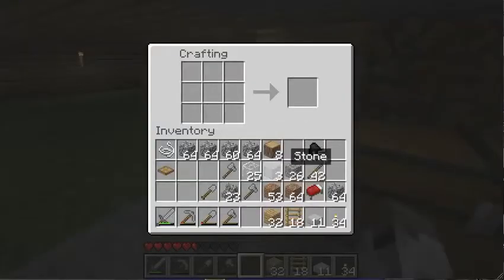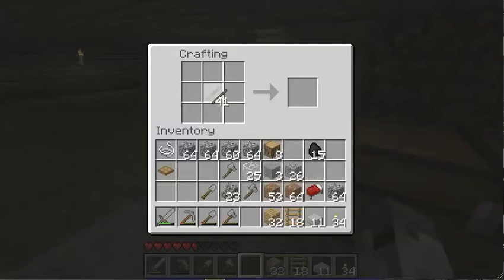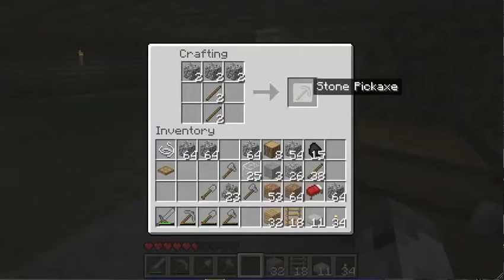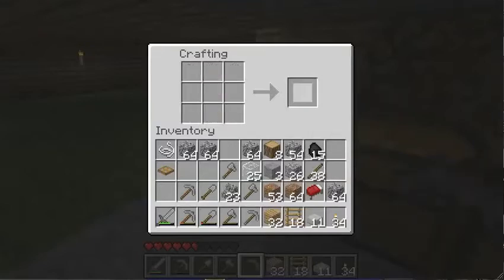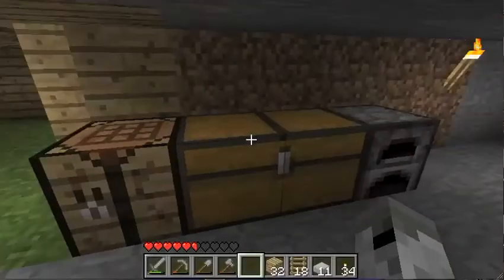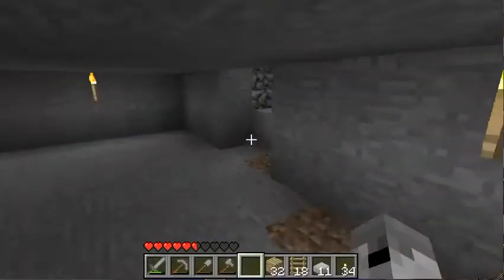Minecraft Playthrough-Part 10-Spiral